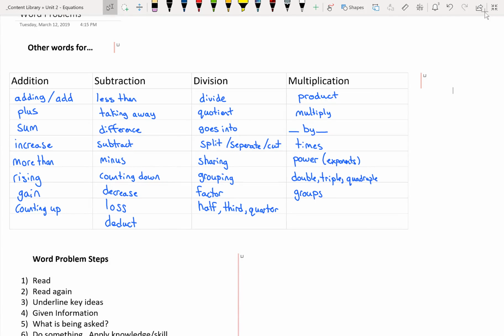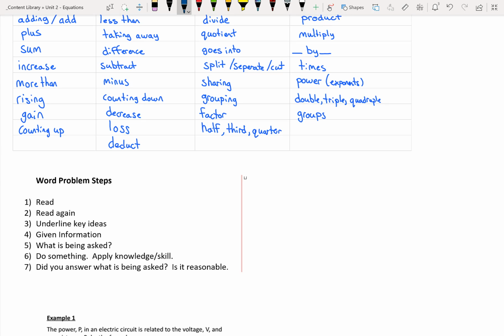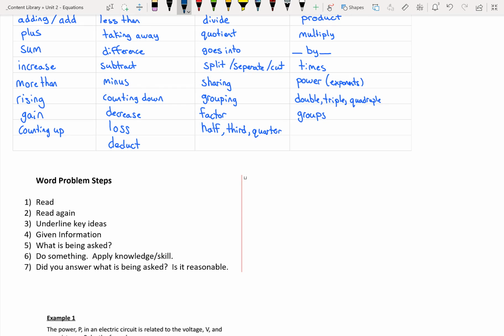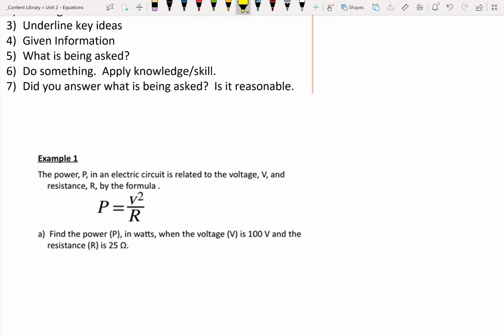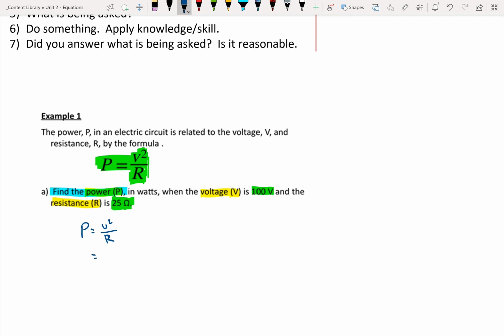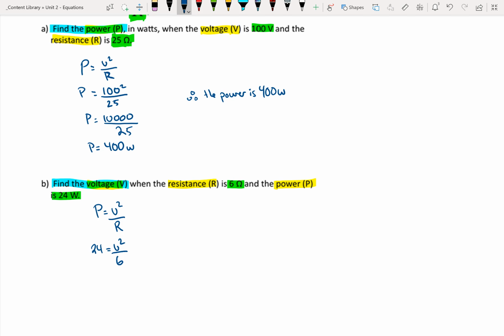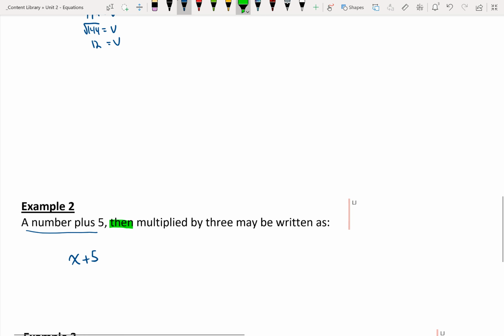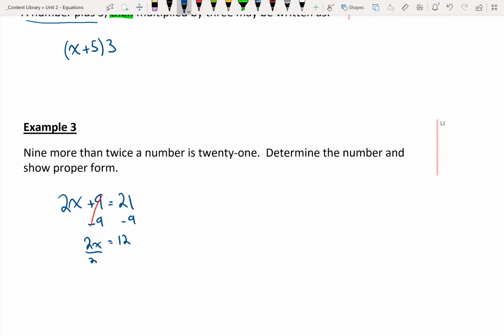3.6 Word Problems Part 1